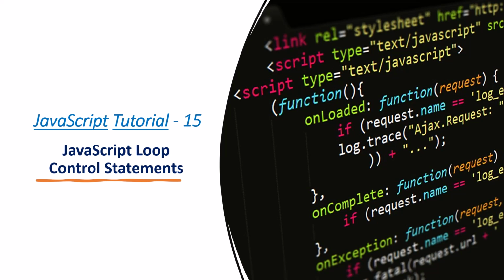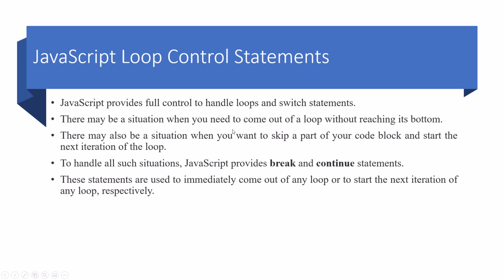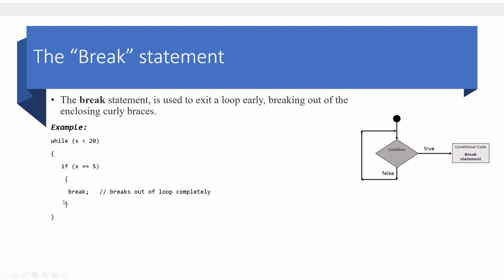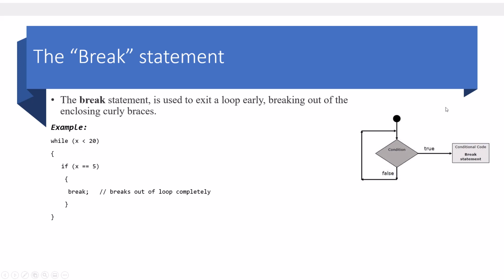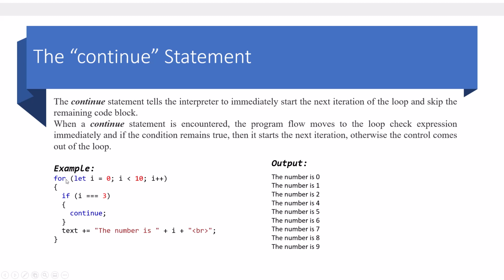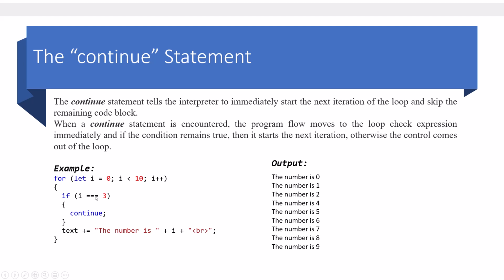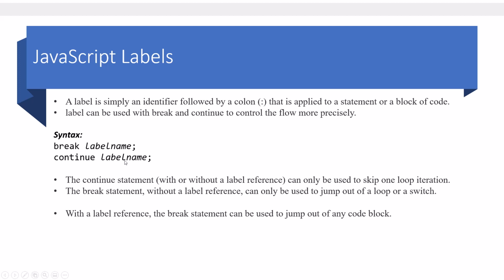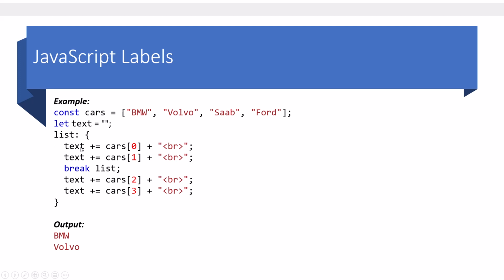JavaScript Tutorial 15: JavaScript Loop Control Statements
This video explains JavaScript Loop Control Statements: Break and Continue statements with example.